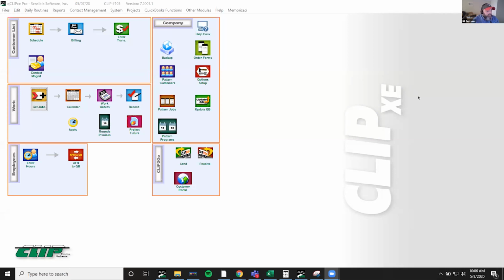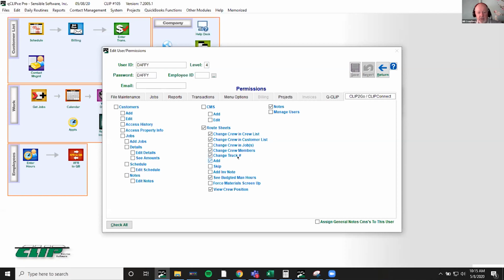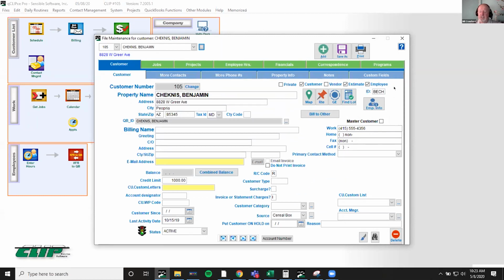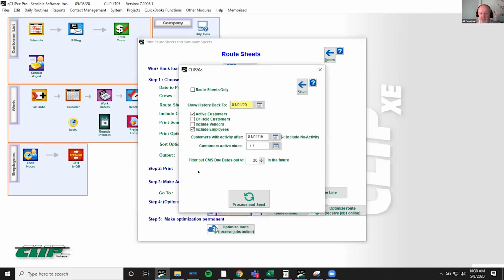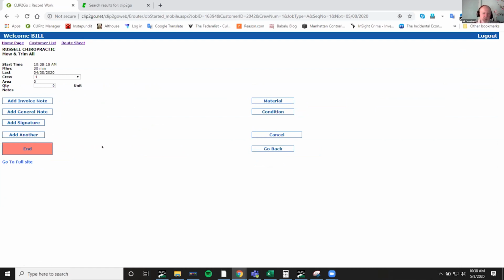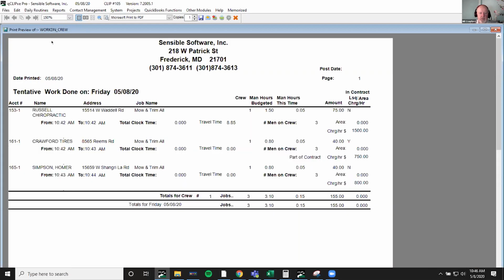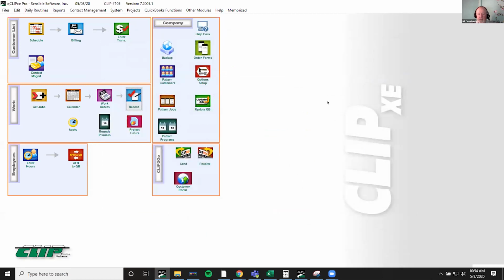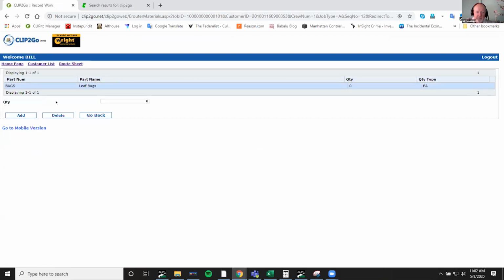Spring 2020 CLIP2Go Webinar